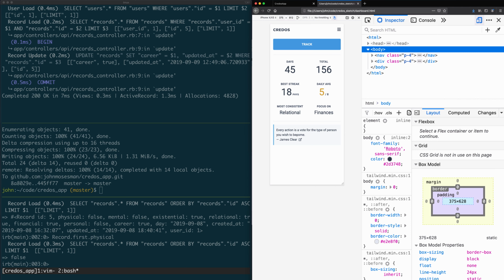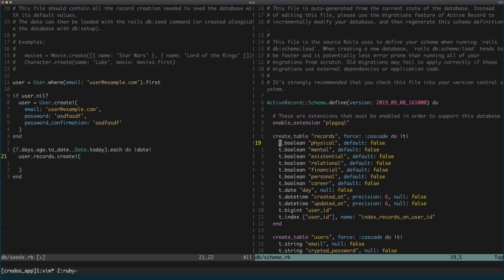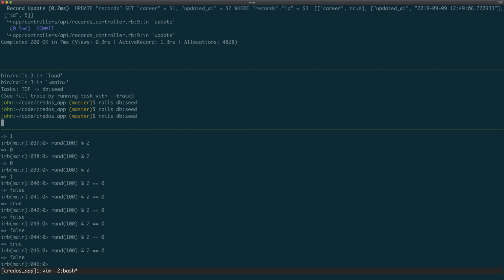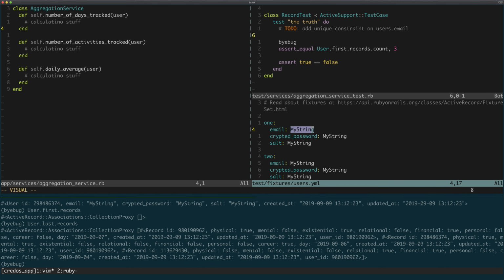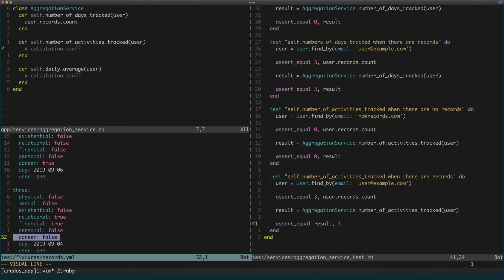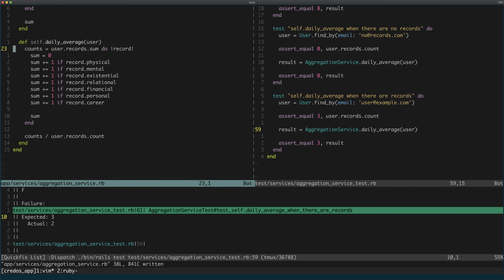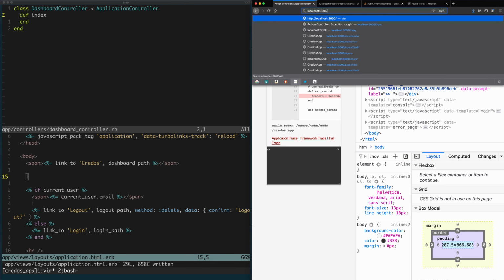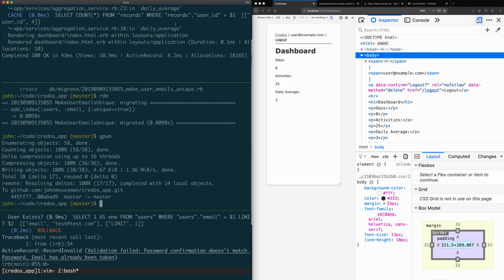Building Credos App - 3. Seeds, dashboard data, and TDD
Hey all! Here's the third working session. In it we started on the dashboard page by making some good seed data to develop against. We also used TDD (test-driven development) to build the aggregations logic, and finally we added a few unique indexes to keep our data correct.